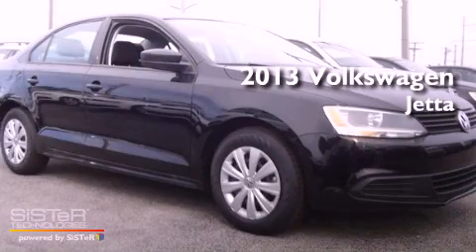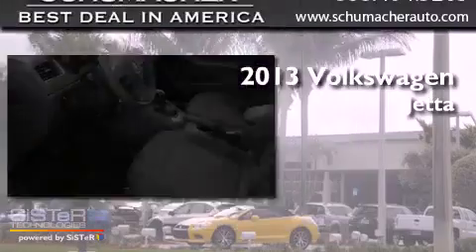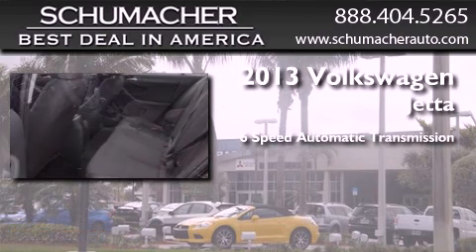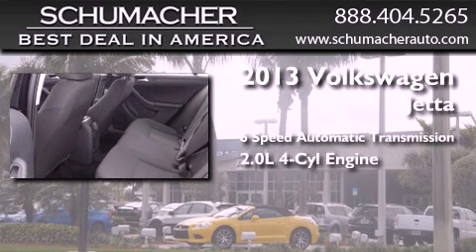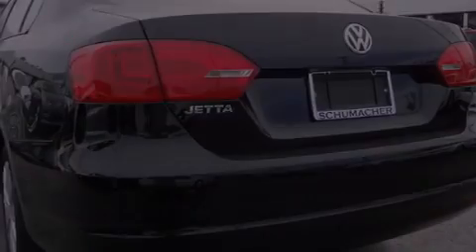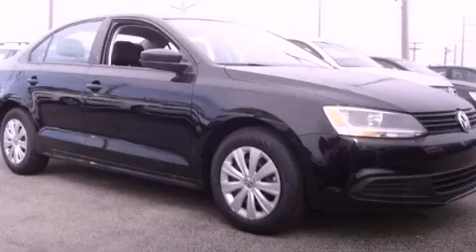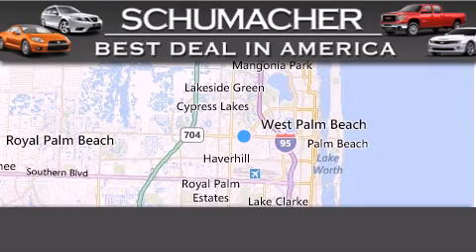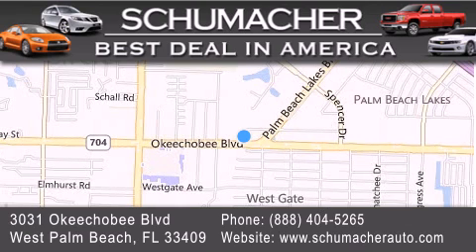2013 Volkswagen Jetta Lake Park FL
Year : 2013
 Make : Volkswagen
 Model : Jetta
 Engine : 2.0L 4 cyls
 Trans . : Automatic 6-Speed
 Exterior : Black
 Miles : 13
 Interior : Black
 Stock : V013758